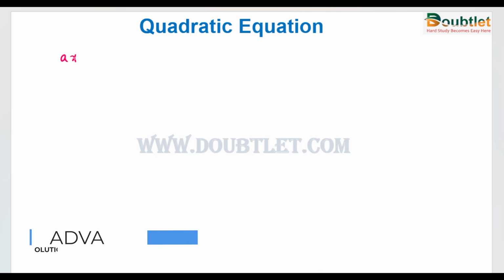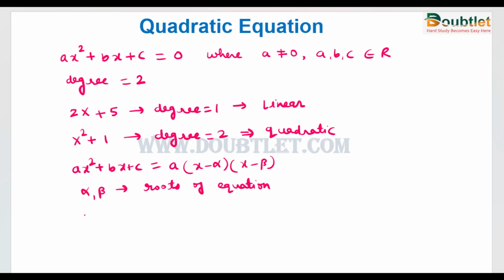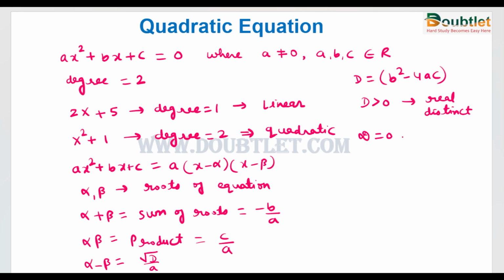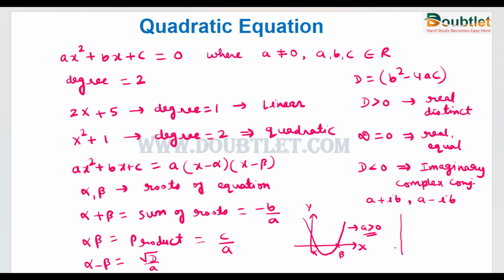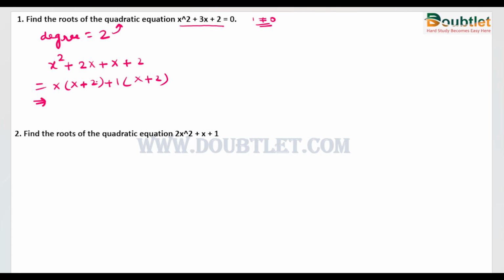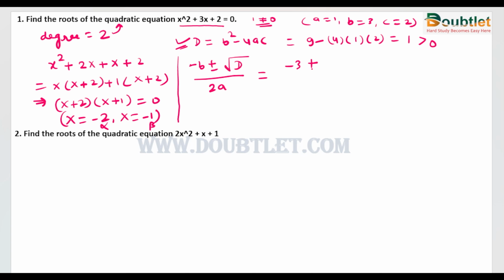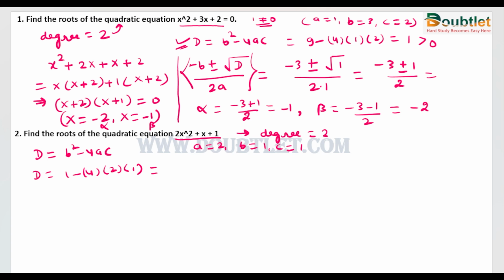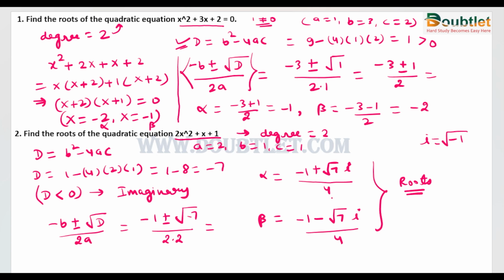How to find the roots of a quadratic equation by discriminant method with the steps shown.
This video depicts How to find the roots of a quadratic equation by discriminant method with the steps shown..
Step-by-step solution
Ask any doubt
Free Calculators
Focus rooms
Formula archive

Conceptual methods
Tips & Tricks